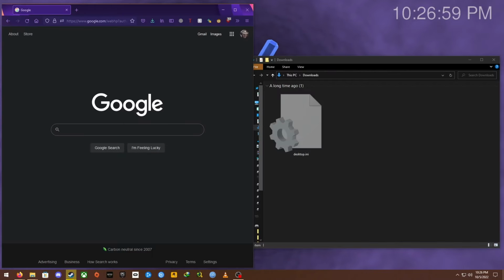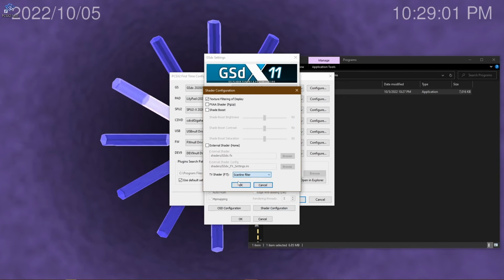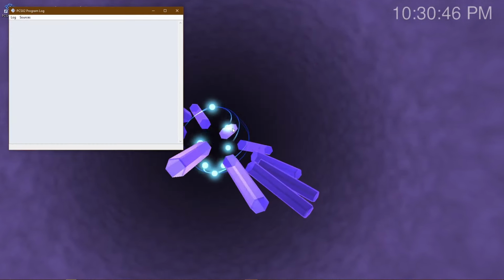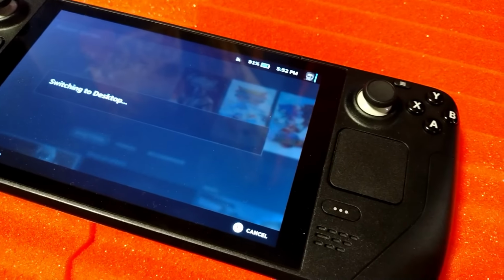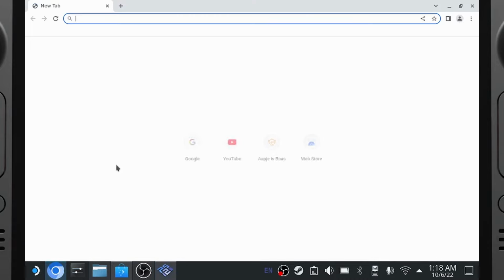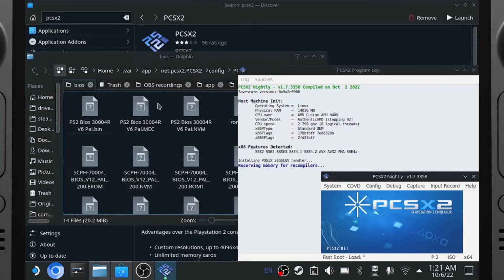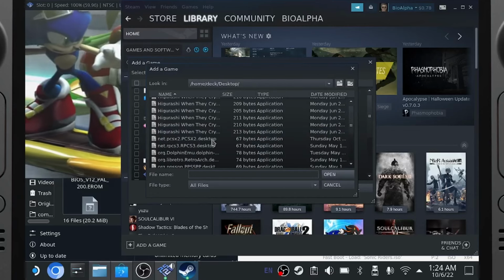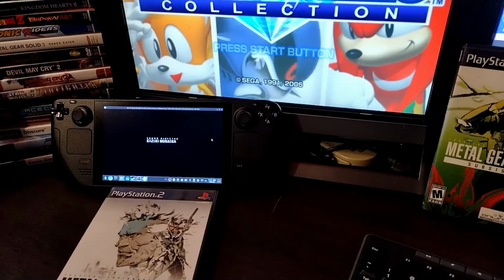PCSX2 on Steam Deck and PC | Tutorial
Remember back when we where kids and we wish the PSP could ACTUALLY play PS2 games? Now we can and im gonna show you how. And of course ill show you how to install to Windows PC as well!